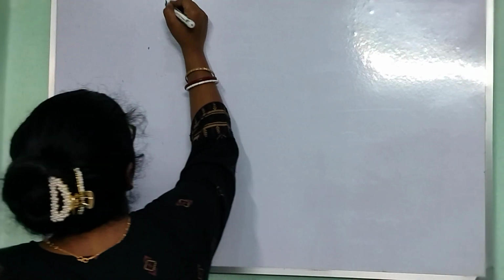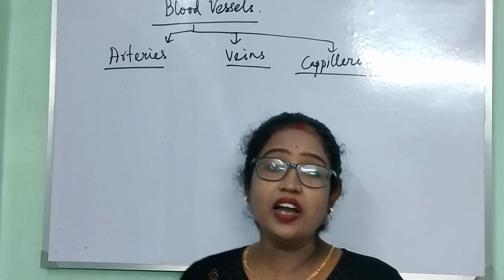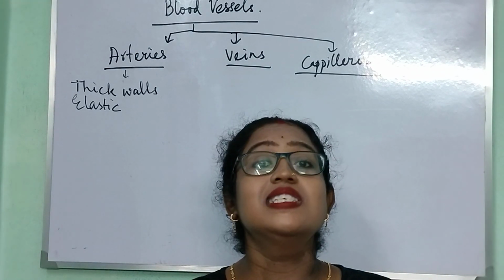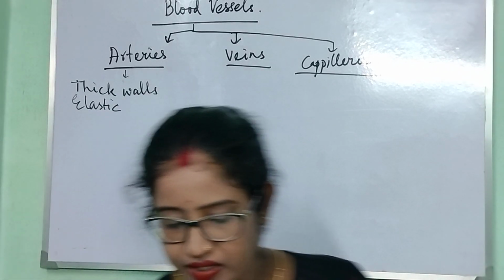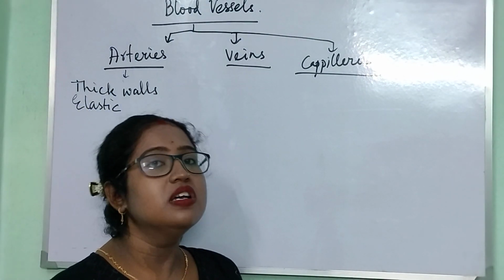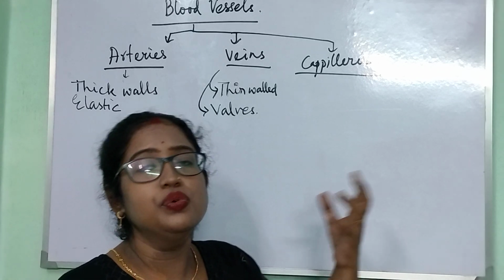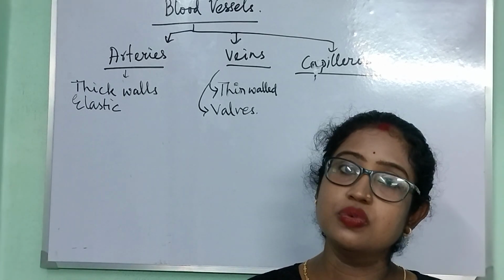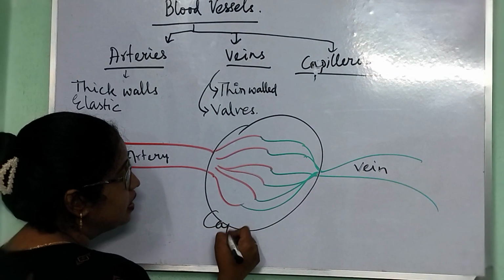Blood Vessels : The Lifeline of the Human Body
Blood vessels are an integral part of the human circulatory system, which is responsible for transporting blood throughout the body.

The circulatory system comprises the heart, blood cells, lymphatic system, and a network of blood vessels. Blood vessels are channels that carry blood in a closed loop, like a circuit, that begins and ends at the heart.

There are three types of blood vessels: arteries, veins, and capillaries.

Arteries carry oxygen-rich blood away from the heart to other parts of the body. They are the strongest blood vessels with thicker walls and are muscular in nature.
Veins carry deoxygenated blood from all parts of the body back to the heart. They are thin, tube-like elastic blood vessels present closer to the surface of the skin.
Capillaries are short and tiny blood vessels found within tissues that bring about the exchange of substances between blood and tissues.

Blood vessels play a vital role in gaseous exchange and help maintain a constant internal temperature of an organism. Blood vessels also protect against the loss of blood during injuries.

The human body contains about 60,000 miles of blood vessels. The structure of blood vessels consists of three layers: tunica intima (innermost and thinnest layer), tunica media (middle layer made up of smooth muscle cells), and tunica externa (outermost layer composed of collagen and functions by supporting the elastic lamina in arteries).

Blood vessels are crucial for maintaining a healthy circulatory system.